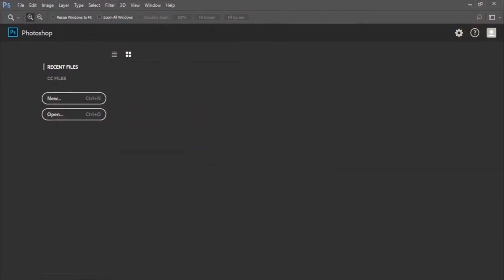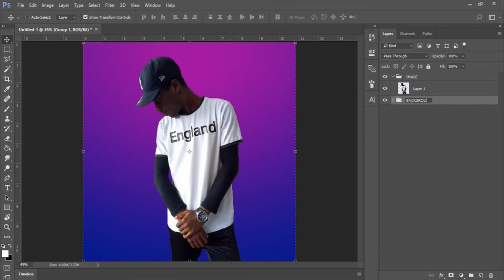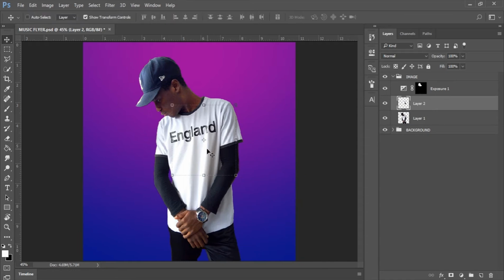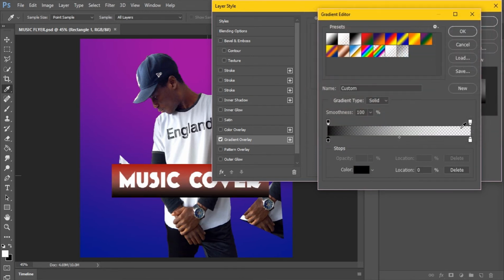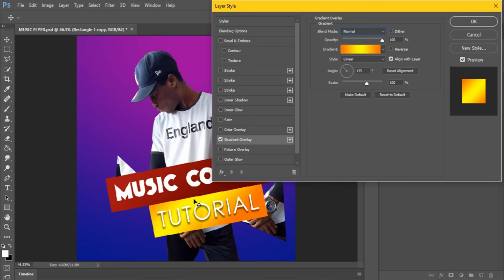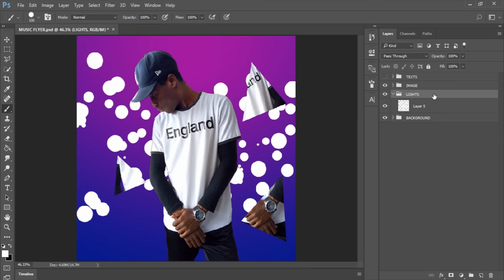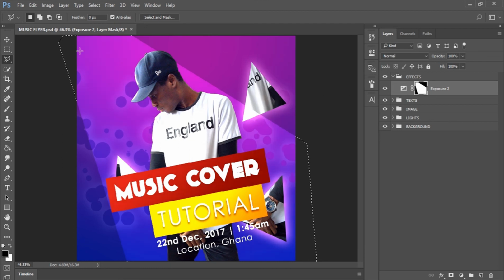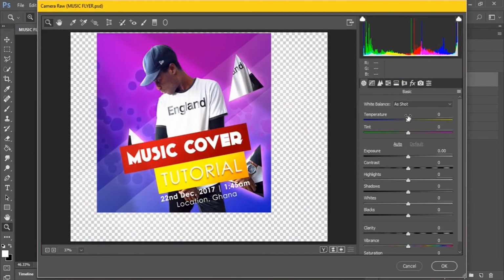Photoshop Tutorial | How to design a MUSIC COVER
Learn how to create from SCRATCH, an awesome music cover for yourself or a client